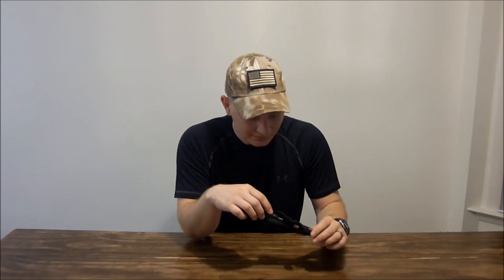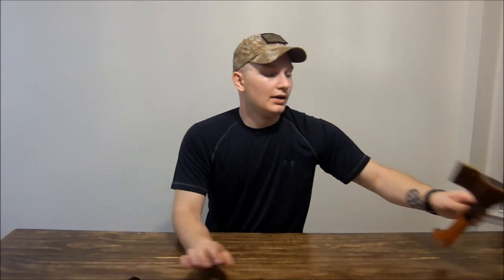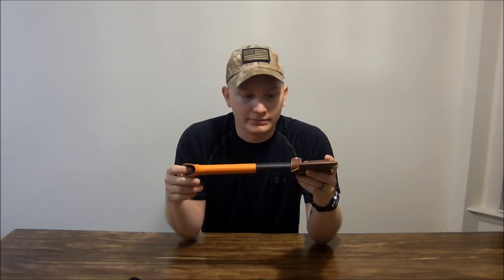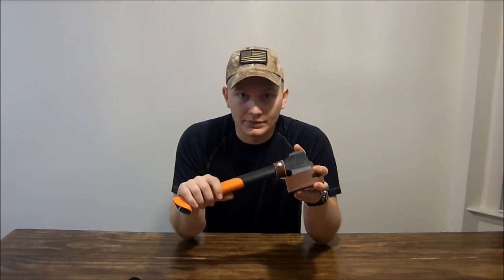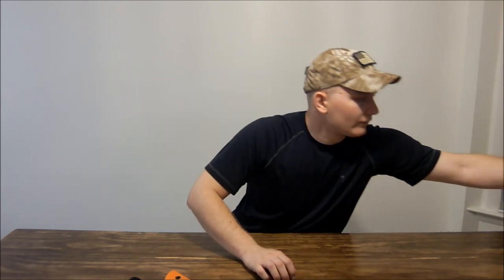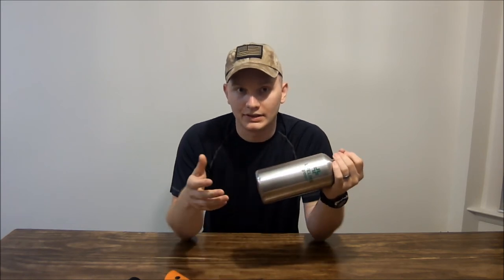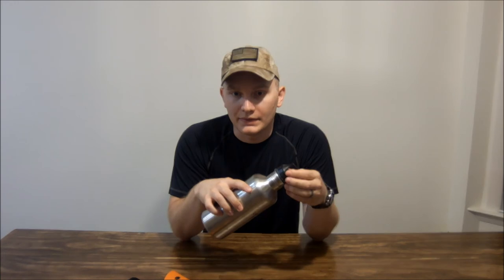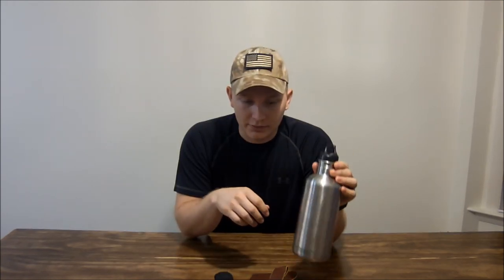Three Tool Survival Challenge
Here is my response to the challenge from BushCraft4Fun.  The Three Tool Survival Challenge originated with Panthera Pardus Bushcraft.